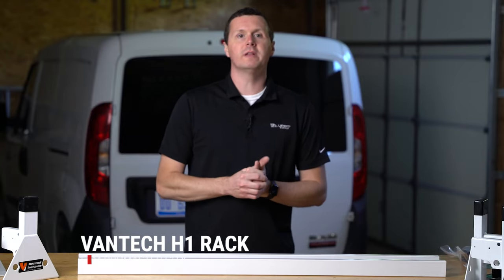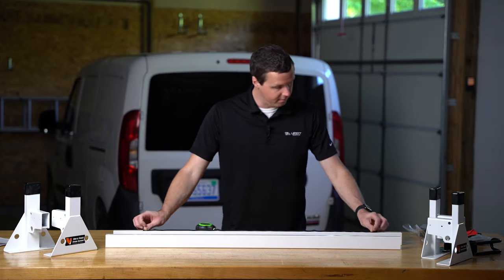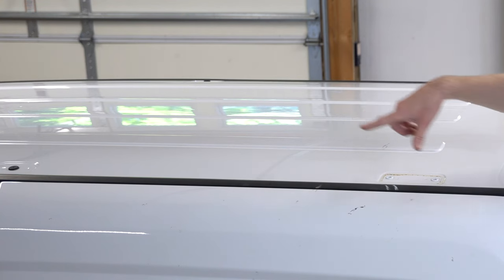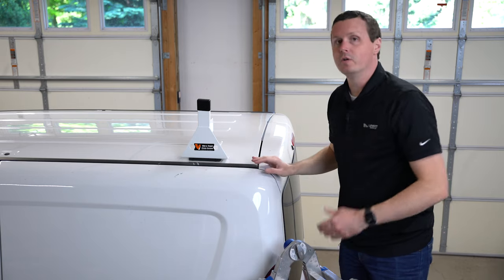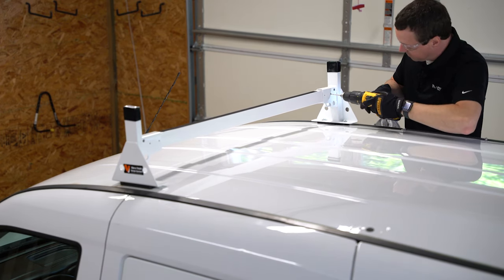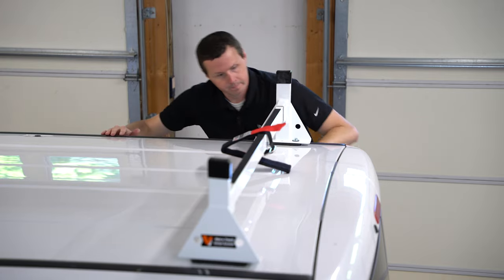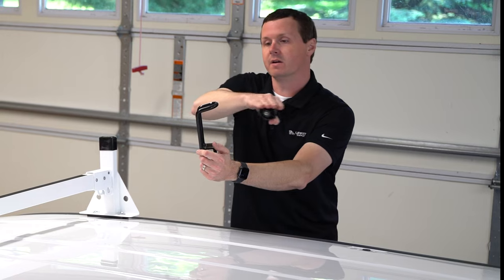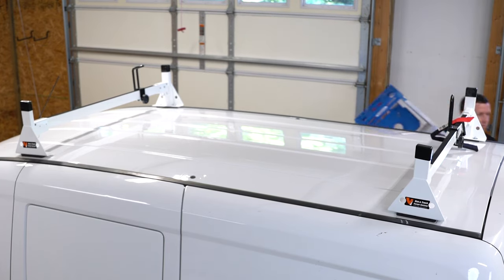Installing Vantech H1 Crossbar Ladder Rack on RAM ProMaster City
We install a Vantech H1 ladder rack on our 2016 RAM ProMaster City.

Vantech Part Number: H1347W
Upfit Supply SKU: VNT-H1347W